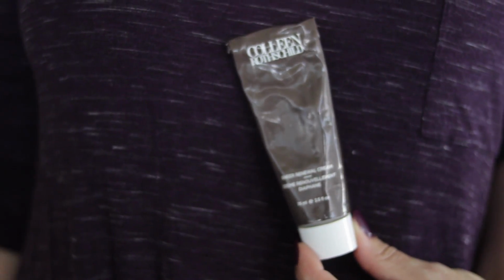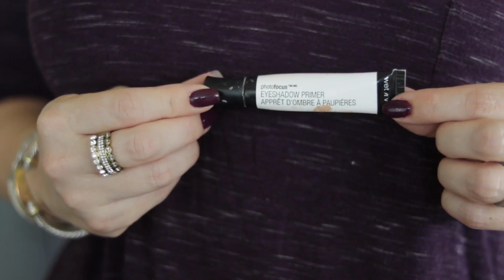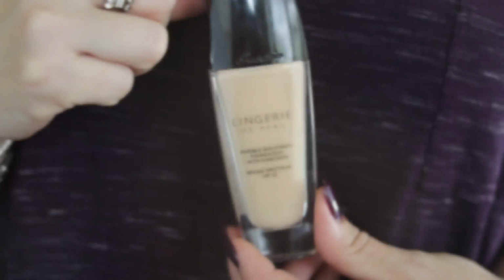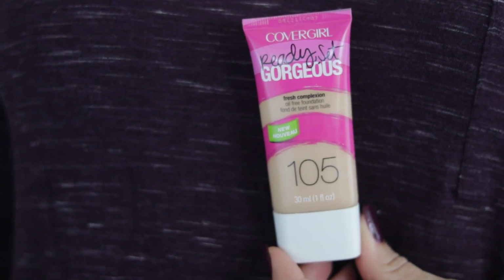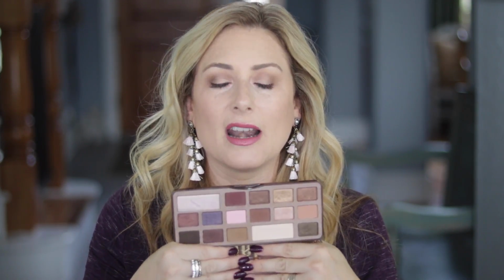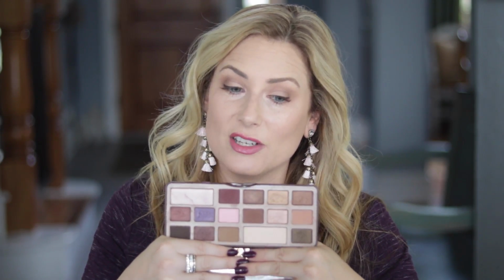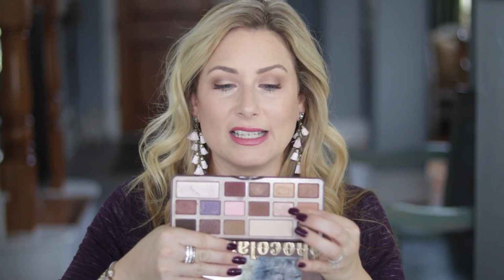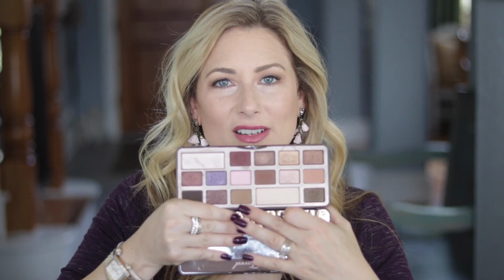Ride Or Die Tag | MsGoldgirl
The rules are simple-give an example of your ALL-TIME favorite product for every makeup category!

Thank you to Kristina for tagging me!

Target Tee-in stores
Nails: Zoya Tara

TAG-You’re IT!!
Busbee Style
LeighAnnSays
11th Gorgeous
EmilyNoel83
Allie Sevdalis
Ally Valentine
Caroline Hirons
Ruth Crilly
Kristin Gehm
HotAndFlashy
LolaMarie7
Pretty Neat Living
Sharon Farrell
Michele1218
Miss Budget Beauty
Simone Scribes

If a video is sponsored, it will always be stated so in the video and in the description box. The average life of a cookie ranges from 7-30 days, depending on the retailer. Thank you for using these links, if you choose to do so!  I truly appreciate your understanding and your support!